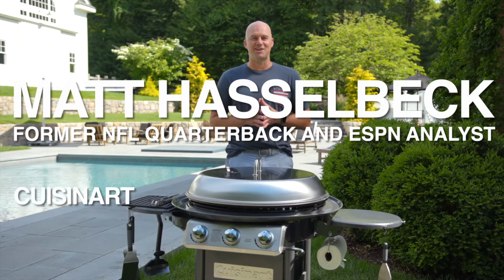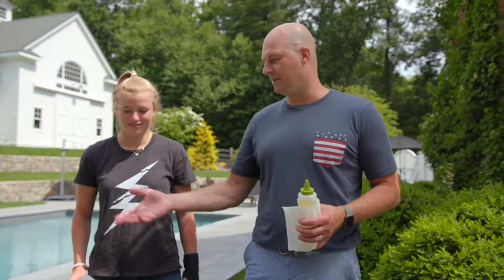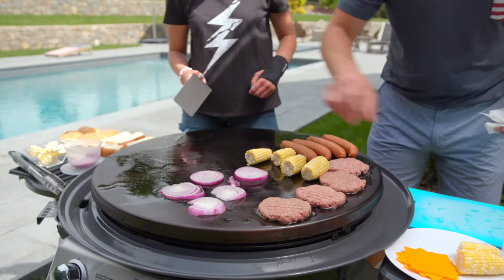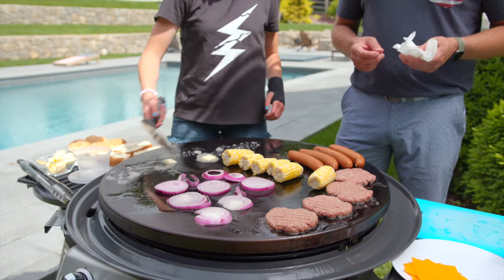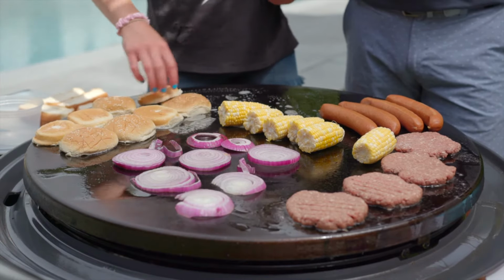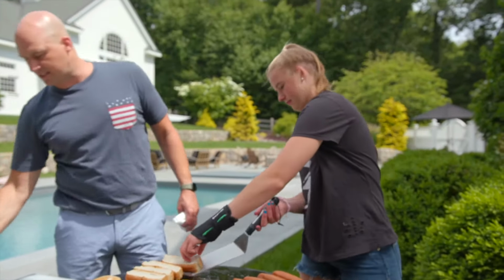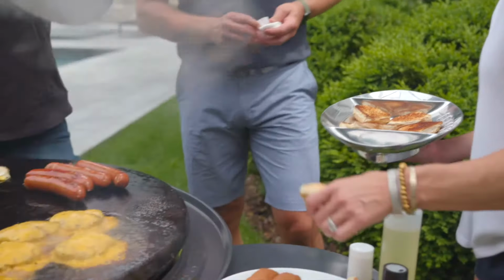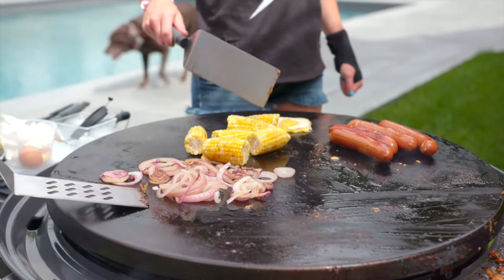Matt Hasselbeck Makes Lunch with the Cuisinart 360 XL Griddle!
The Cuisinart 360 XL Griddle Outdoor Cooking Station is a game changer for former NFL Quarterback and ESPN Analyst Matt Hasselbeck. Matt shares his love for outdoor cooking with his family and together they discover how the Cuisinart 360 XL Griddle can enhance their culinary creativity while griddling up their favorite lunch time eats including hamburgers, hot dogs, corn on the cob and Matt’s famous buttered rolls. The griddle is the perfect size to cook a full meal at once and its 30” circular design makes it easy for multiple family members to work together creating the perfect social destination in any backyard kitchen.